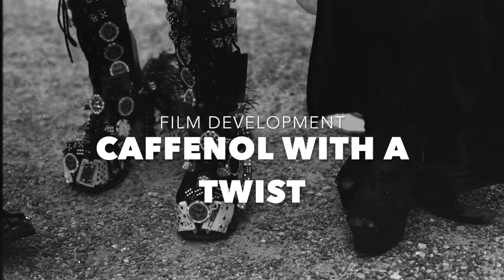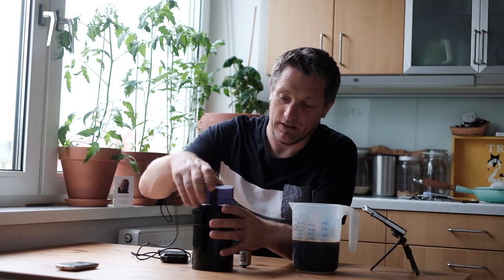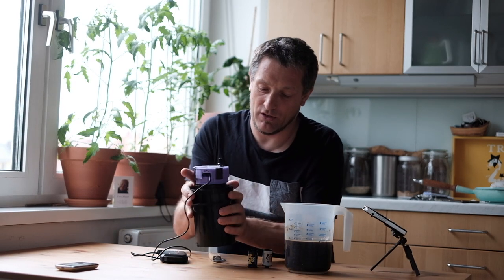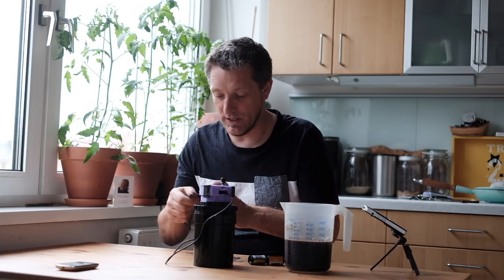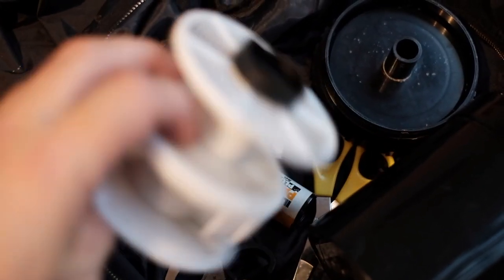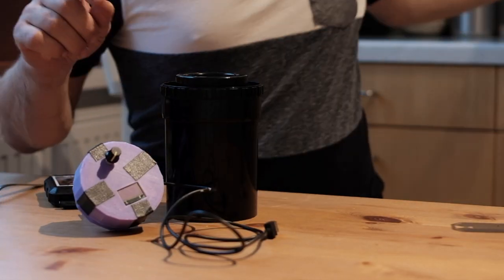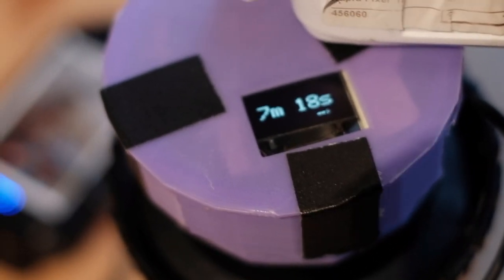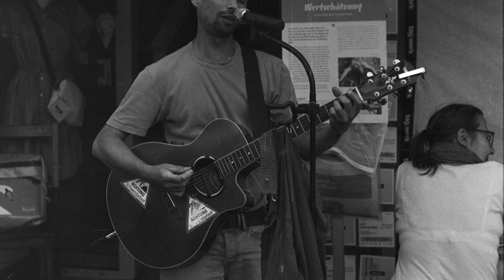Caffenol Development With A Twist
Developing Film with Cafenol with a twist using the Spinmatic. The spinmatic is a 3D printer spindle controlled by a ESP8266 to assist in developing film with a development tank